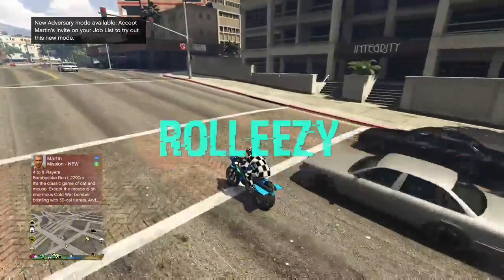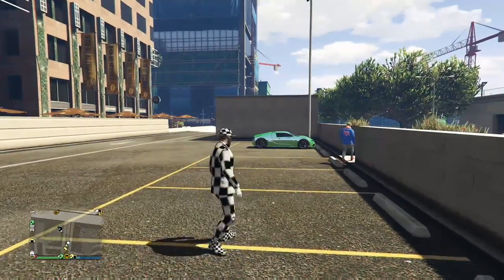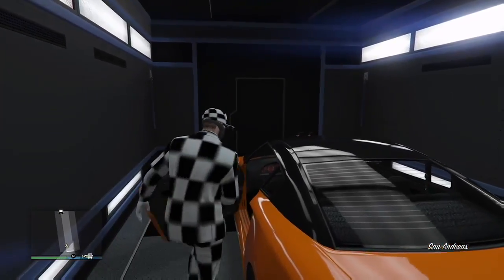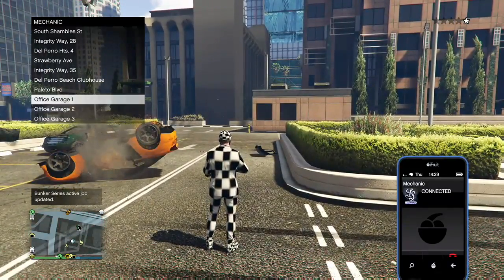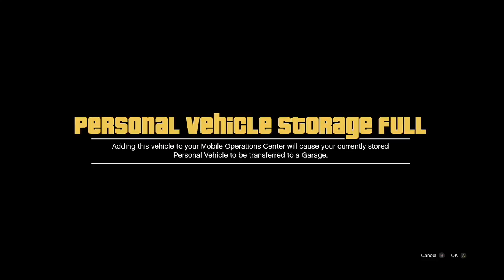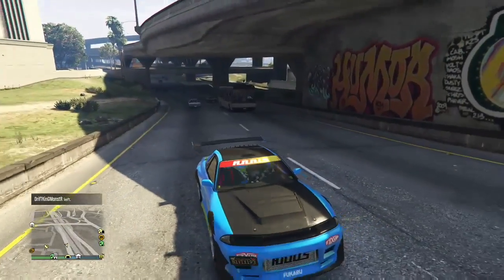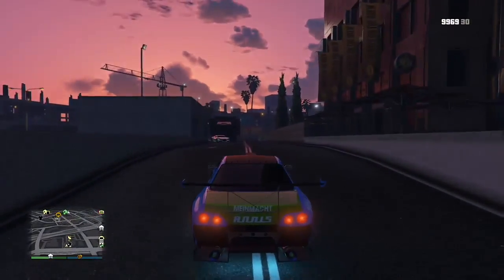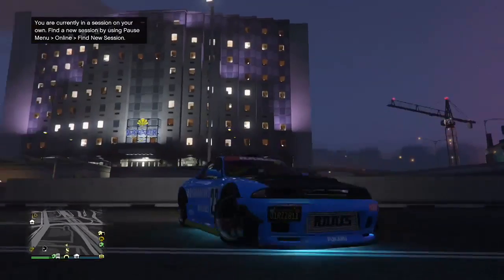*NEW MONEY GLITCH*CAR DUPLICATION GLITCH STILL WORKING 1.41*HOW TO GET MONEY FAST IN GTA 5 ONLINE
THIS BRAND NEW ROLLEEZY VIDEO WILL SHOW YOU THE FASTEST WAY TO DUPLICATE ELLEGY RETRO CUSTOMS USING THIS UN LIMITED MONEY GLITCH STILL WORKING AFTER 1.41. THIS CAR DUPLICATION GLITCH WILL ALLOW YOU TO DUPLICATE ANY CAR BUT BENNYS VEHICLES RAE THE ONLY ONES I RECOMMEND DUPLICATING. EVERYTHING ELSE IS A WASTE OF YOUR TIME AND YOUR FRIENDS TIME. Down below in the description you will find a link to join my crew as well as another Solo Unlimited Money Glitch still working after 1.41, how to get the juggernaut outfit solo, invisible arms solo, and the most important video which is the Daily Sell Limit video which teaches everyone how to sell cars properly without getting dupe detected. Enjoy!

QUESTIONS?? REQUESTS?!?

FOUNDER
APOKALYPT